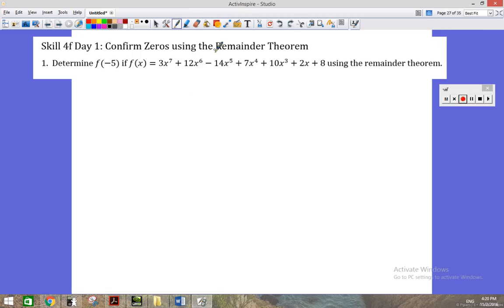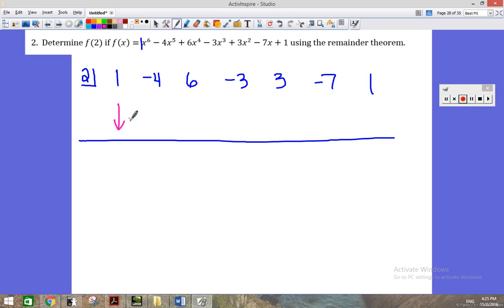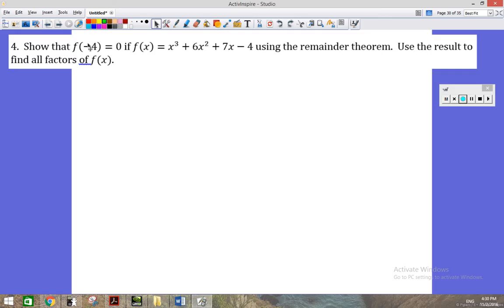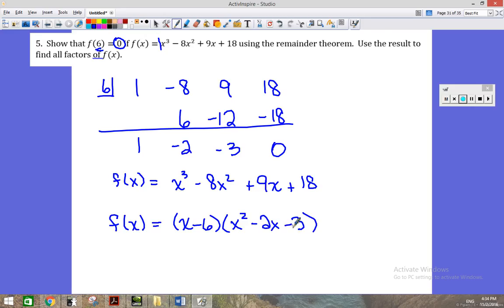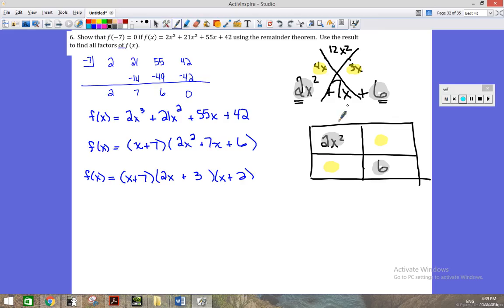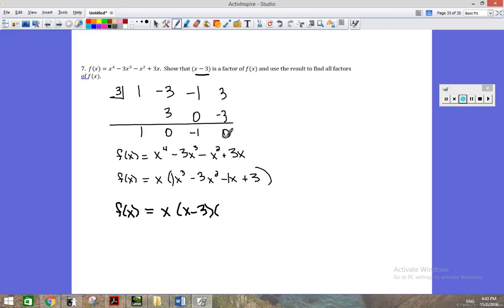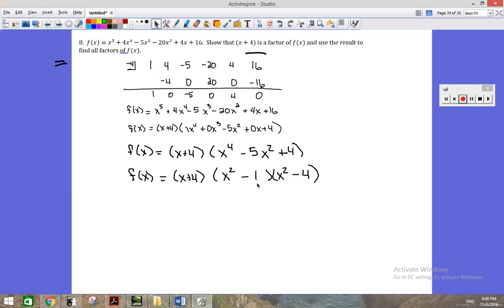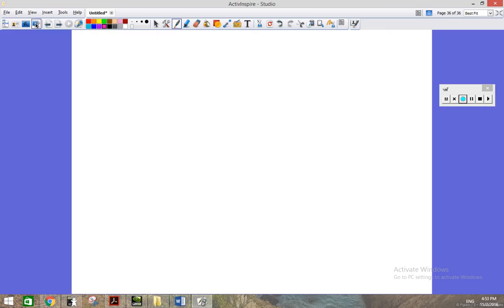Skill 4f Day1 solutions